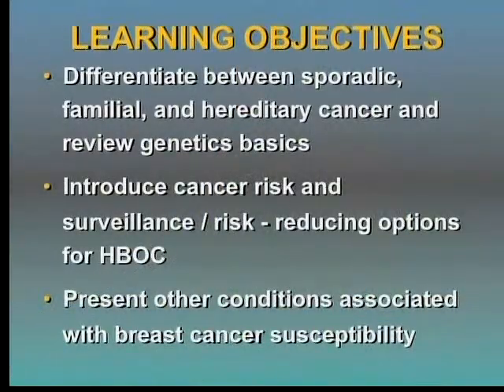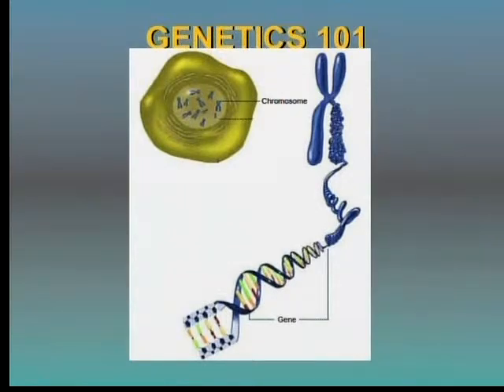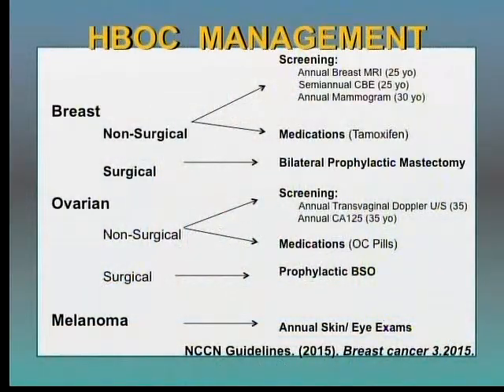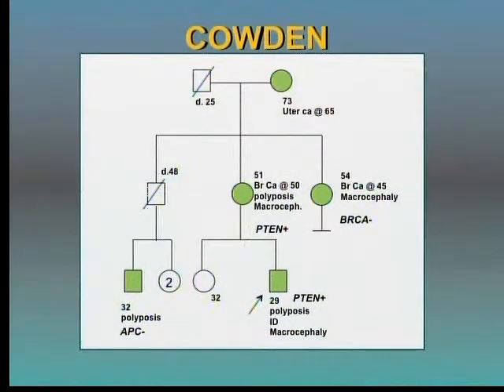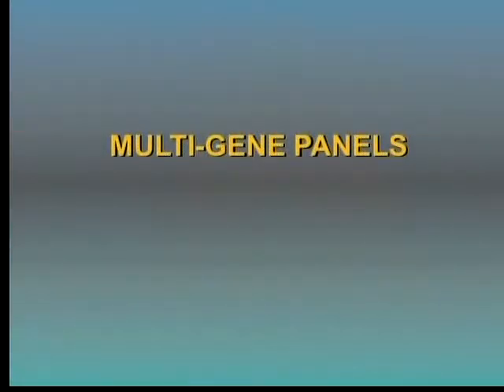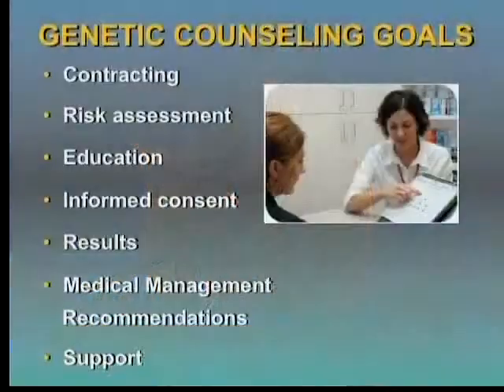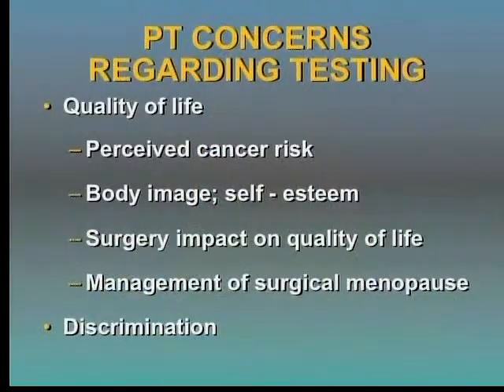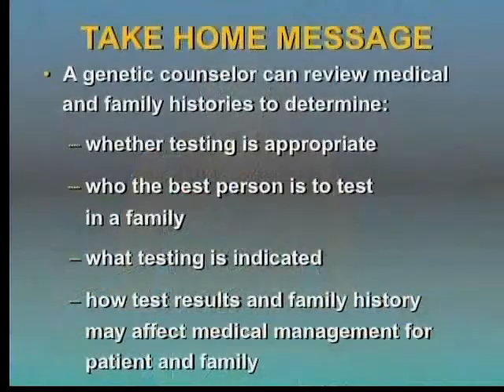Breast Cancer Risk and Genetics